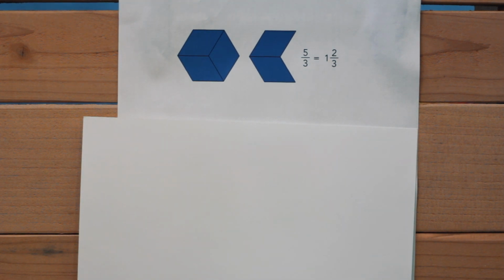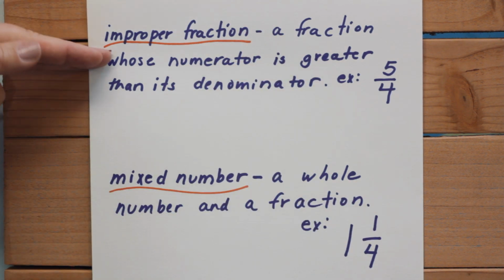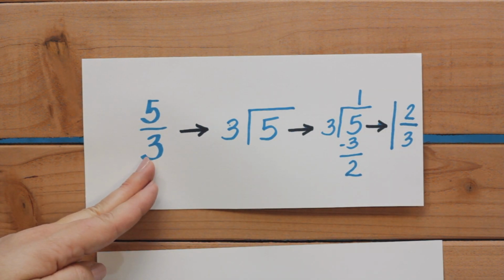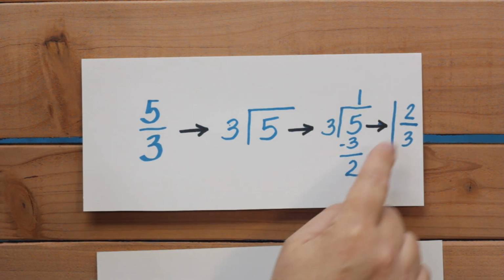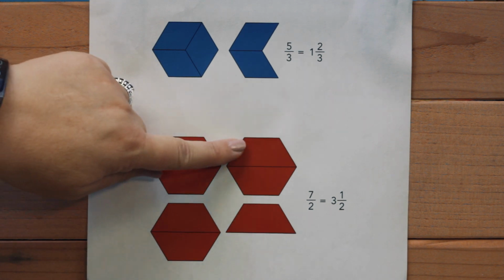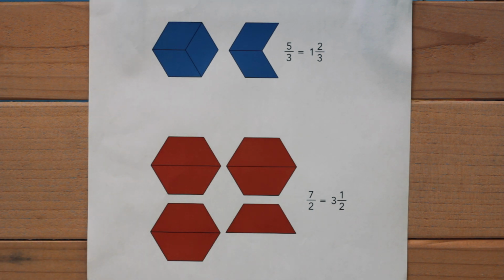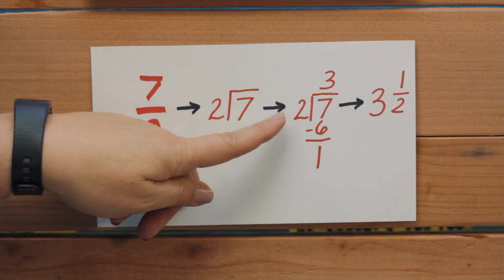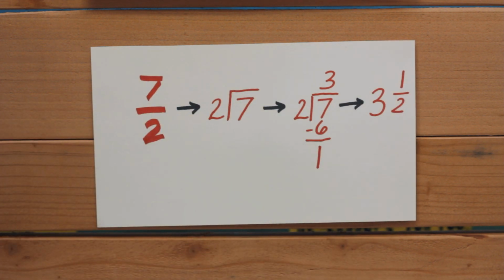4th // Landis // Math 9.7